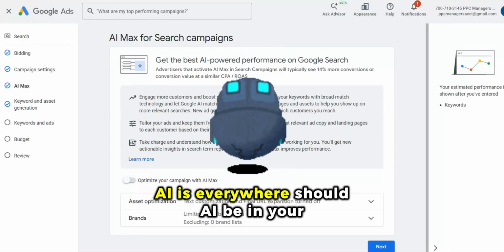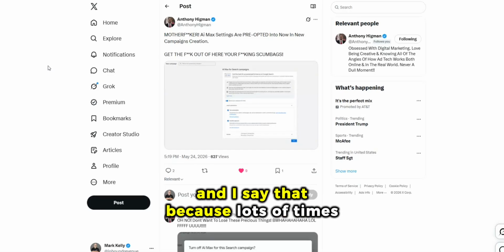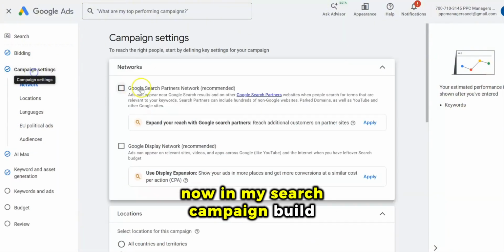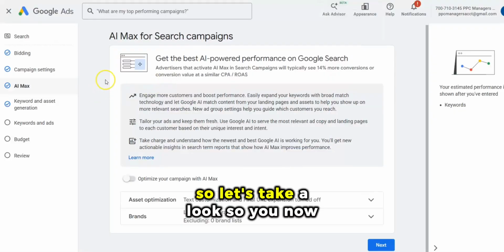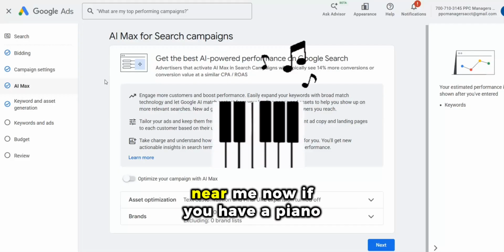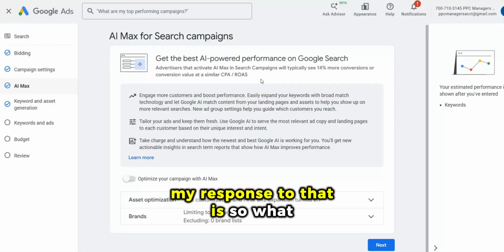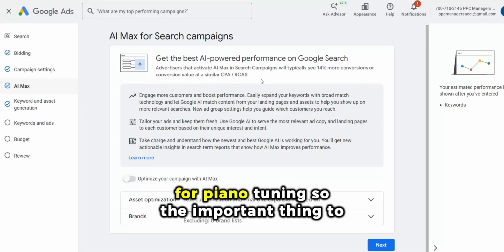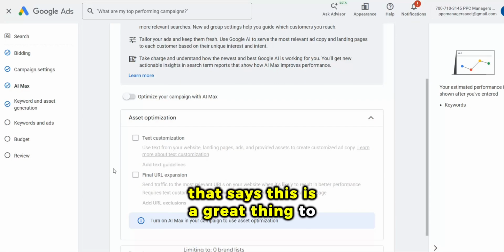Google Ads AI Max Settings Alert | Be Warned Before Running AI MAX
📗 Ready to Grow Your Small Business? Visit Now!